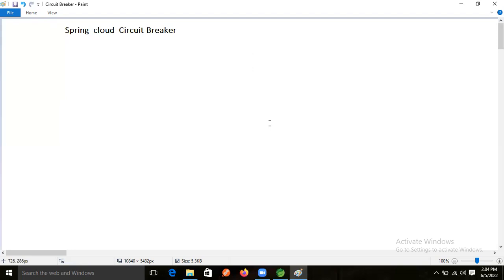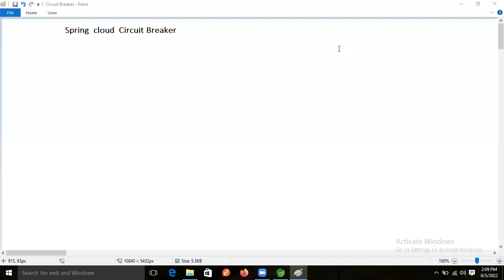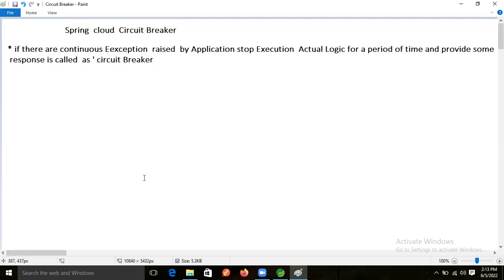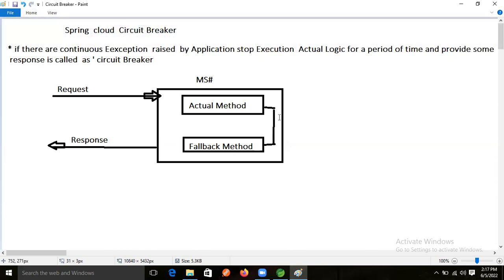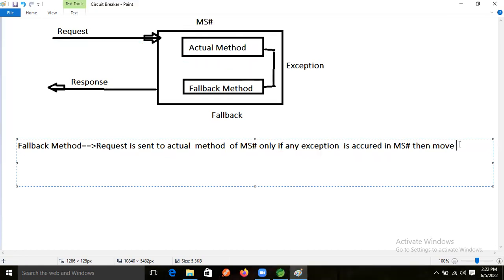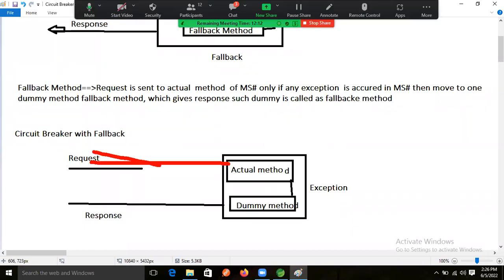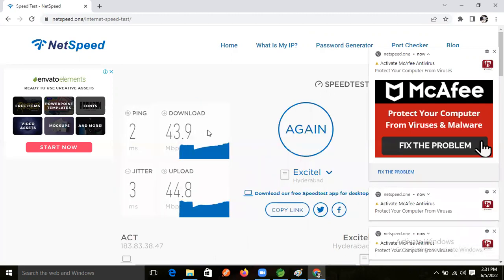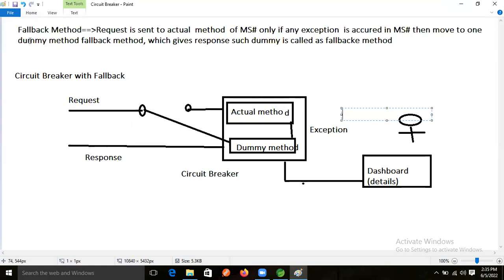Falback Method 97